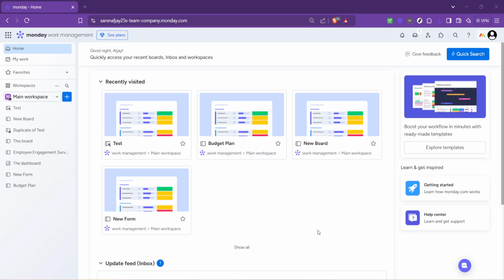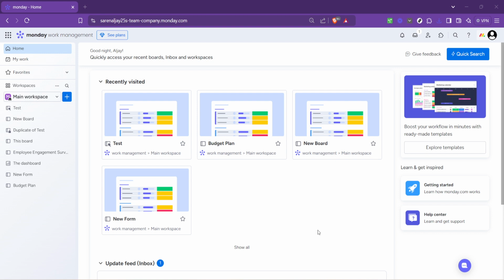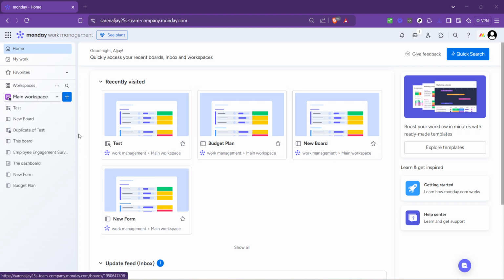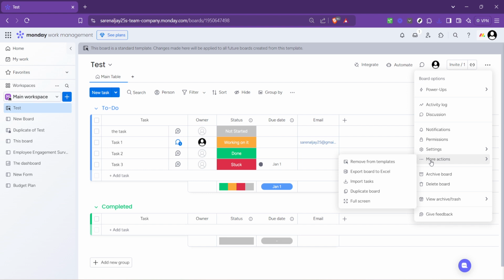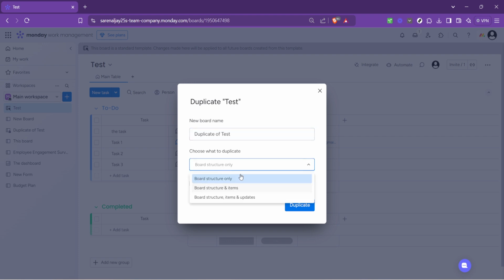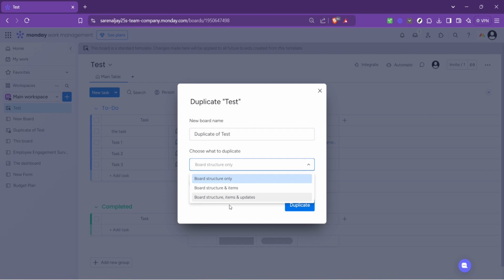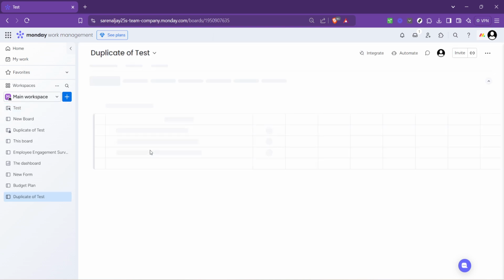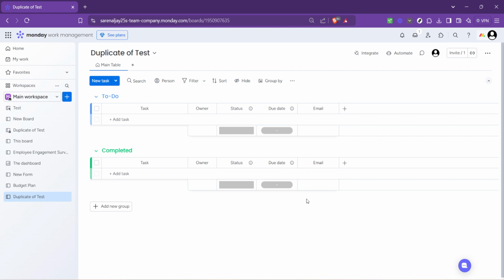How to Duplicate a Board on Monday.com (Full 2024 Guide)